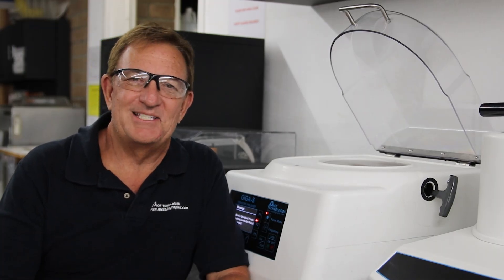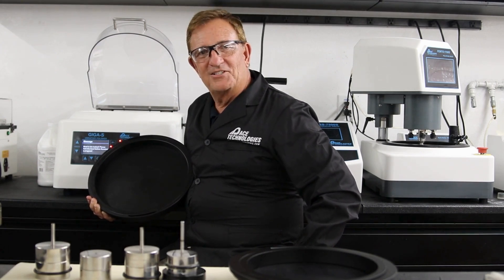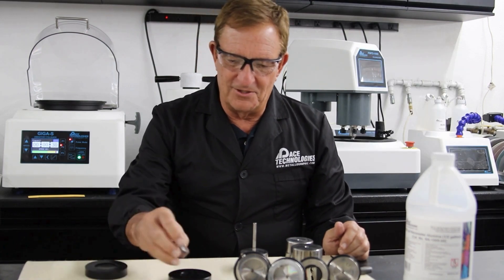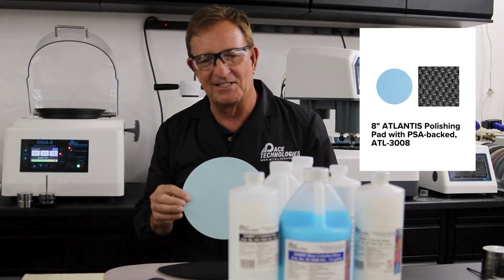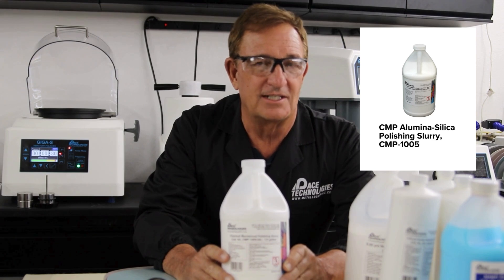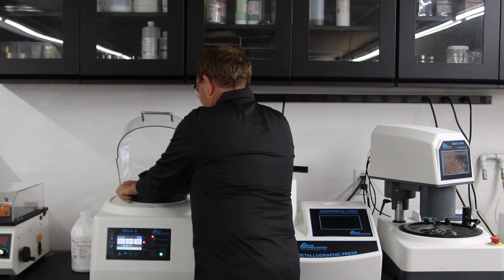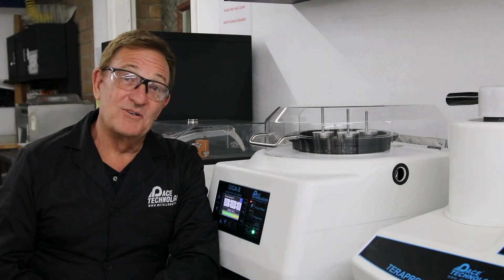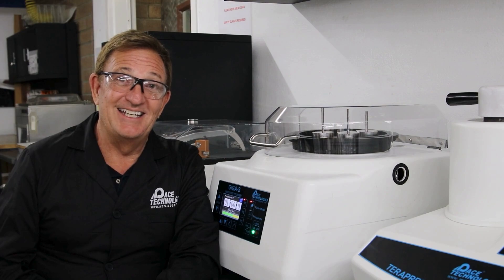Vibratory Polishing with the GIGA S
In our latest video, Dr. Don from PACE Technologies introduces the GIGA S Vibratory Polisher, a key tool for metallographic sample preparation. This episode covers the basics of vibratory polishing, explaining how it minimizes surface deformation and achieves the high-quality finish necessary for accurate analysis.

Dr. Don breaks down the GIGA S's essential features and discusses the various consumables that can be used to fine-tune results for different materials. Whether you're new to vibratory polishing or aiming to improve your process, this video offers practical, expert guidance to boost your lab's sample preparation capabilities.

What You'll Learn in This Episode:
• Introduction to the Basics of Vibratory Polishing (00:01)
• Key Features of the GIGA S - including bowls, stainless-steel specimen holders, mounting plates, and stainless-steel weights (01:20)
• An overview of the GIGA S Consumables – Micropads, Black Chem, Atlantis Pad, and abrasives including Low Crystallizing Colloidal Silica, Blue & White Colloidal Silica, Polycrystalline Alumina Slurry, and CMP Alumina-Silica Slurry (03:40)
• How to properly set up the GIGA S (06:10)
• How to place the sample in the vibratory bowl and set up the parameters (speed, amplitude, pulse mode, programming (07:18)
• Vibratory polishing recap for achieving a flawless surface finish (09:15)